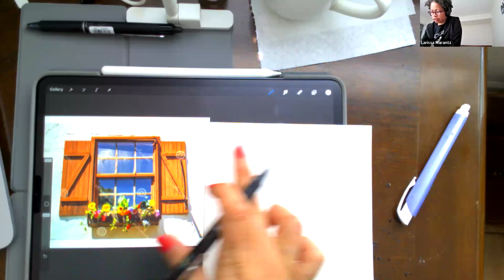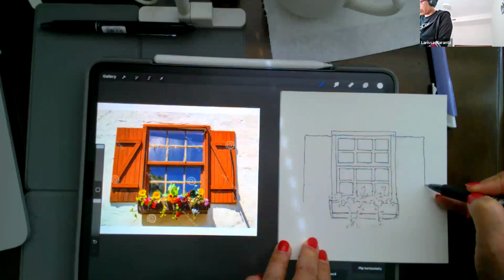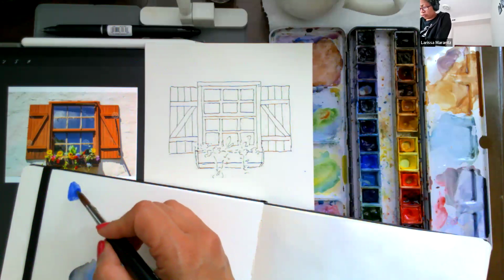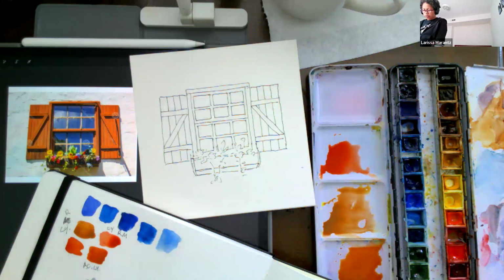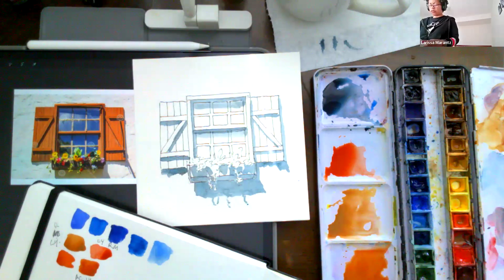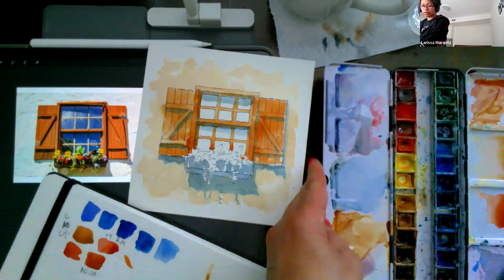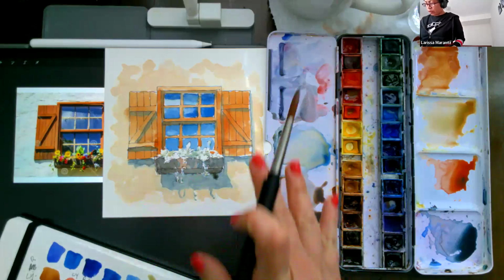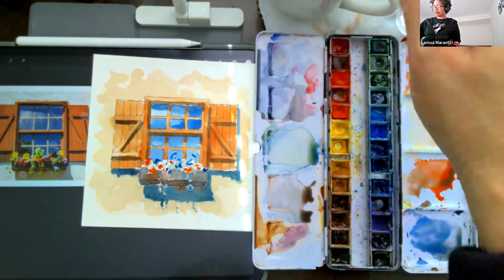Watercolor demo - Vintage windowpane Limited Color Palette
Using only blues and oranges to paint a vintage windowpane with flower box.